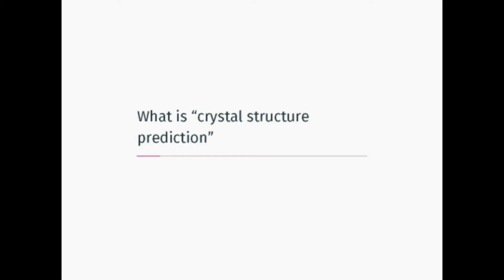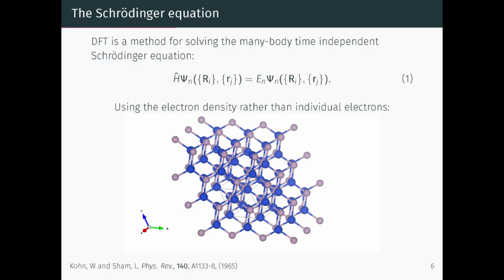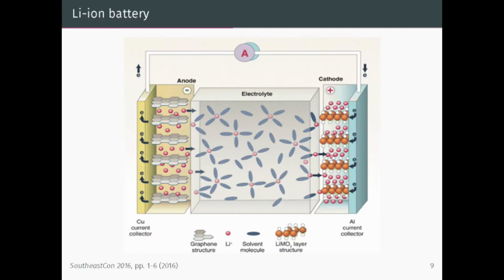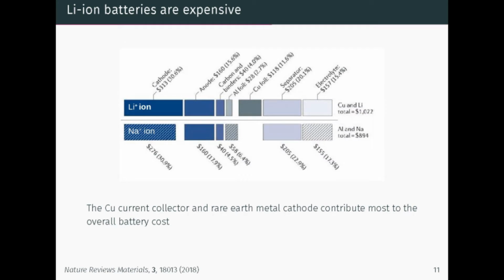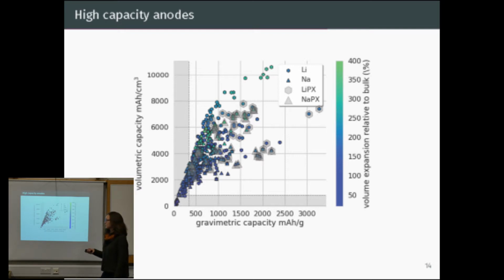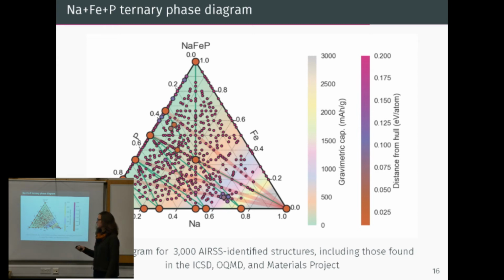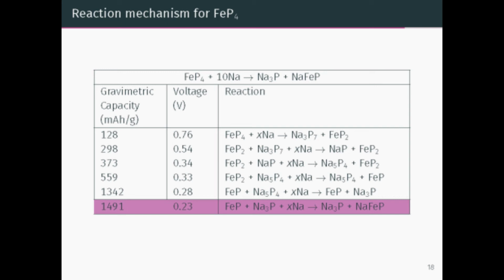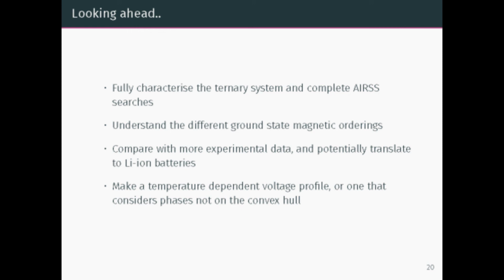Crystal Structure Prediction for Next Generation Battery Materials — Angela Harper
Part of the CHUtalks: Ideas. Research. Discoveries series from the Churchill College Postgraduate and Fellowship community.

Identifying high capacity battery materials is critical for creating better energy storage to lower our reliance on non-renewable energy resources. While there are many different materials that have been synthesised and tested experimentally, the question remains: Are there materials which exist in theory but have never been made? And if so, how do we find them? One way to address this question is through crystal structure prediction.

Using physical constraints, chemical intuition, and high-throughput data searching we are able to take elements from the periodic table and propose as-yet undiscovered structures which can accelerate our search for new battery materials.

Angela presents the methods used in condensed matter physics to find new battery anode materials, and compare the results of her own work with experimental data.